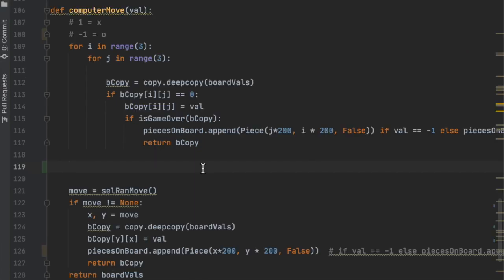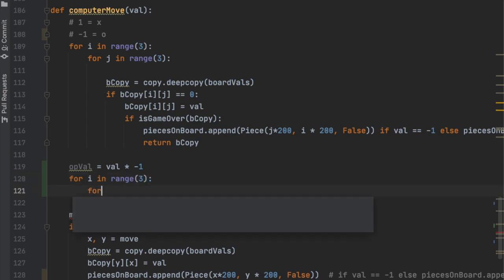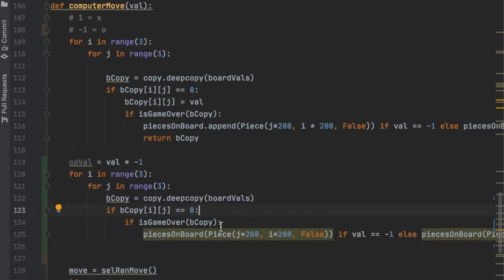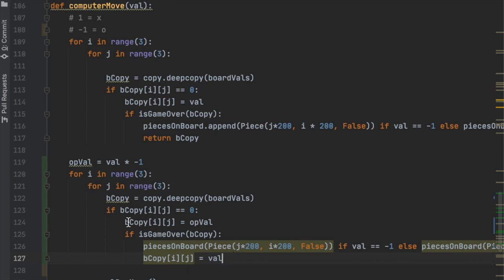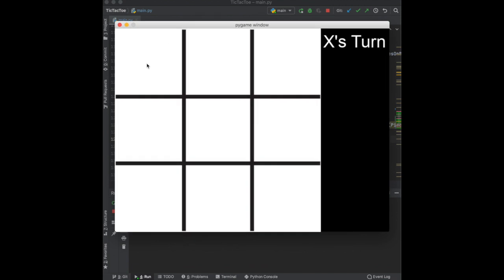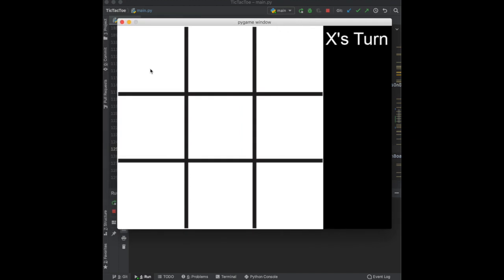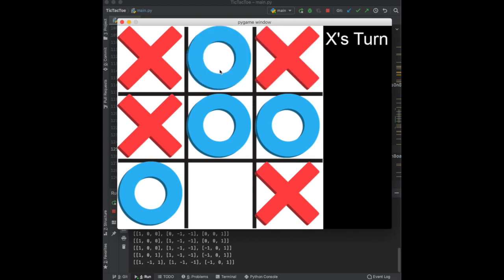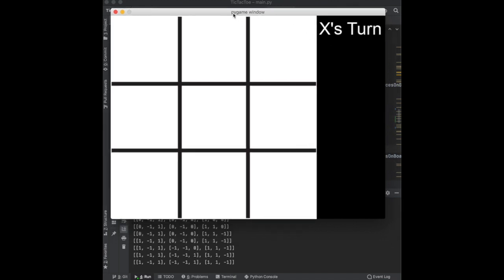TicTacToe w/AI Python Tutorial : Part 4: Finishing Computer Logic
This is video is a part of my series on how to program Tic Tac Toe with AI using Python and Pygame.